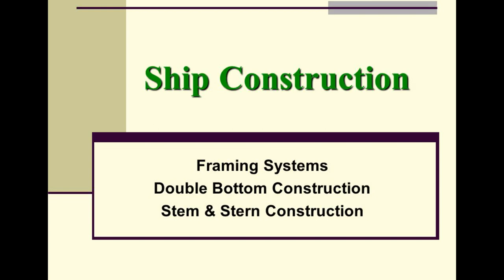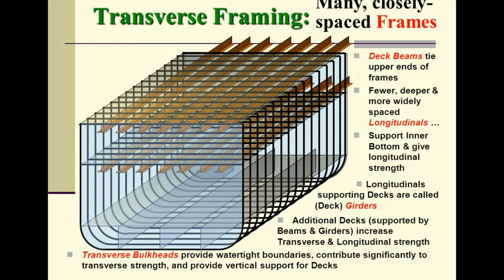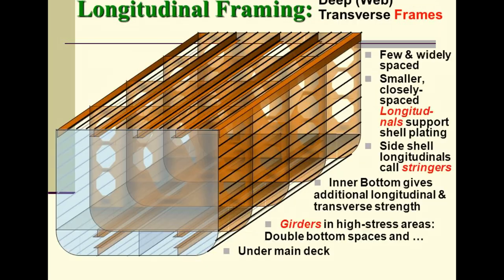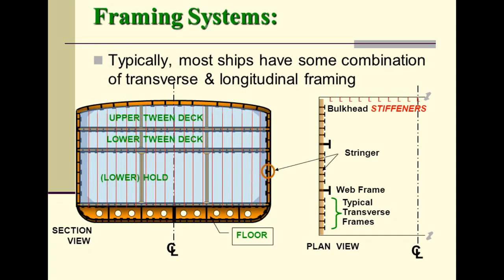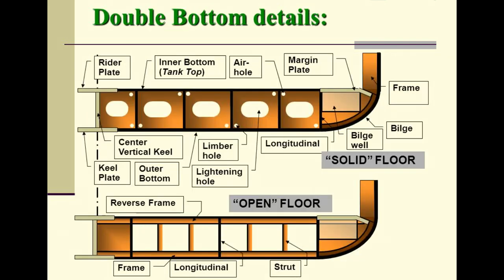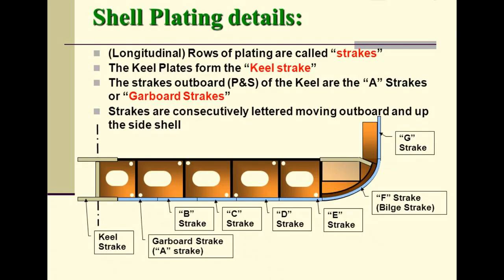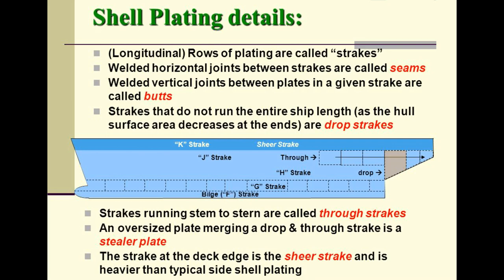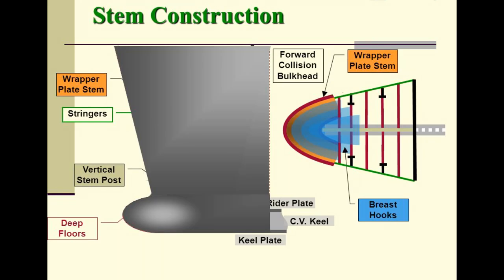Estructura de una Embarcación / Vessel's Structure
Nombres de las partes principales de un buque, tanto de estructura transversal como longitudinal.